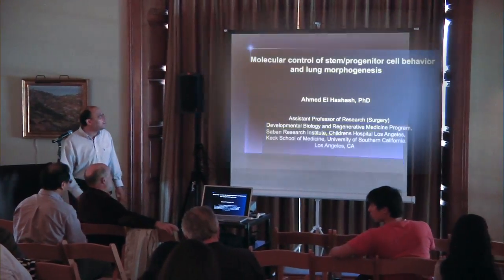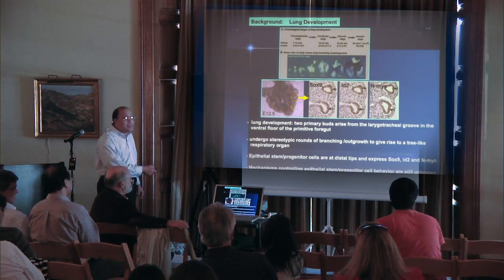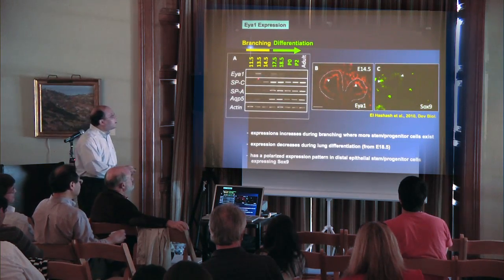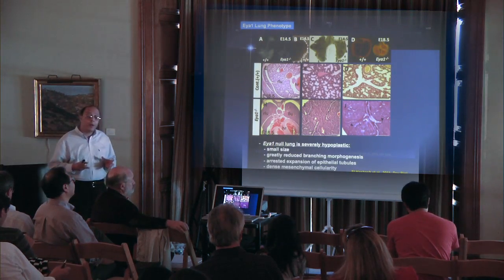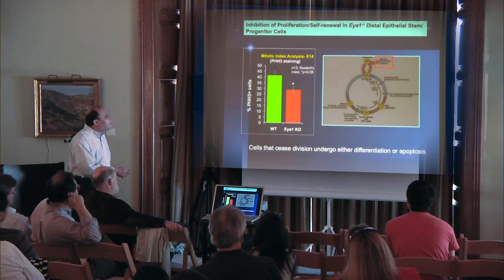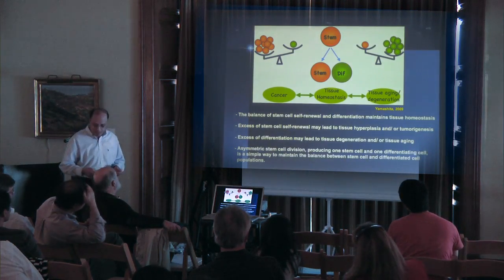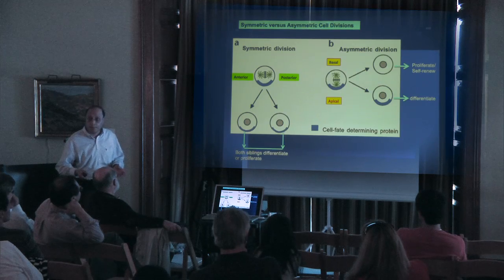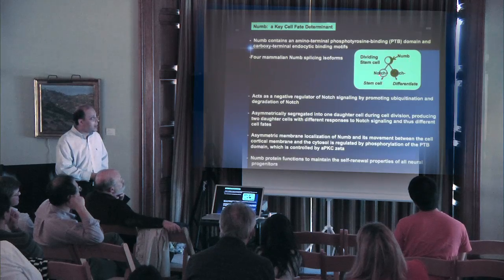Dr. Ahmed El-Hashash and Stem Cell Talk-Part 1 كلمه دكتور احمد هشام الحشاش-ج١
Part-1 of the talk of  Dr. Ahmed El-Hashash, Assistant Professor at Keck School of Medicine of University of Southern California, at the Stem Cell and Regenerative Medicine Conference in California, March 2013
كلمه دكتور احمد الحشاش الاستاذ المساعد بكليه الطب بجامعه جنوب كاليفورنيا في المؤتمر الدولى للخلايا الجذعيه والطب التعويضى والذى عقد فى شهر مارس ٢٠١٣ بكاليفورنيا-مع تقديم للكلمه من قبل د٠ واربرتون وهو من اشهر علماء العالم والحاصل على وسام المملكه البريطانيه عام ٢٠٠٩